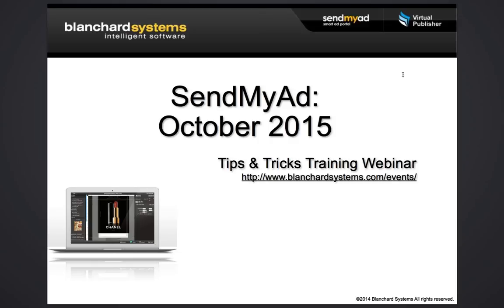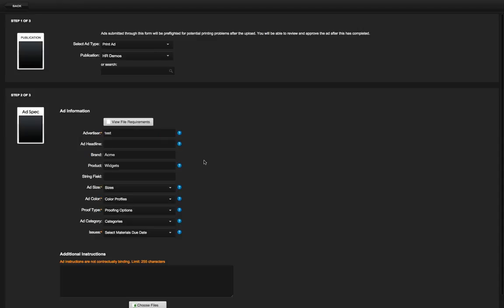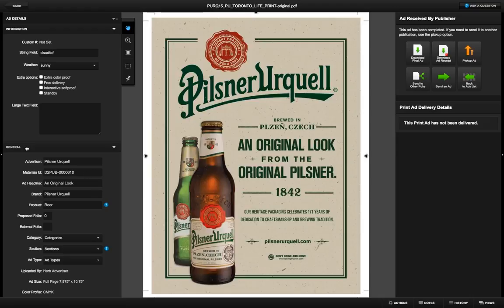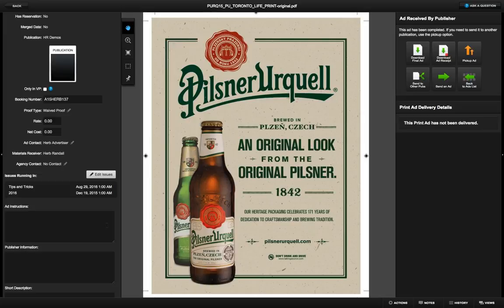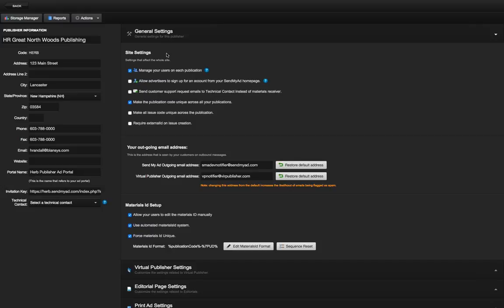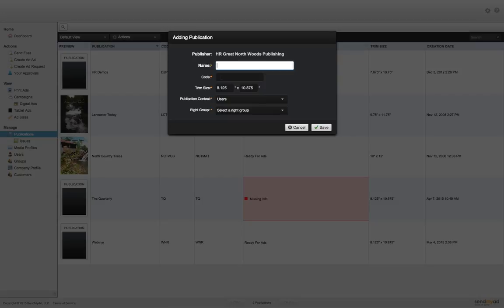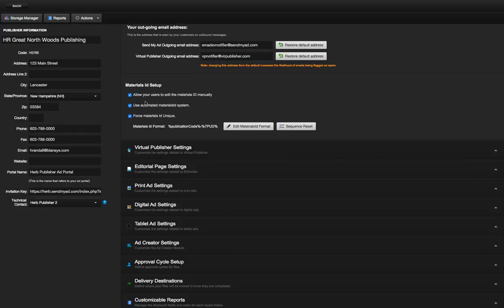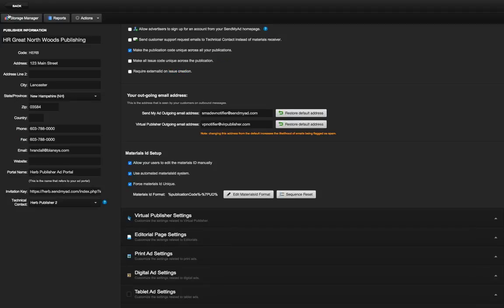SendMyAd Tips & Tricks Webinar — October 2015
Topic included:

1. Auto-completion of brand and product data
2. Adding issues versus pickups
3. Tutorial: customizing your portal with company settings. Part 1.